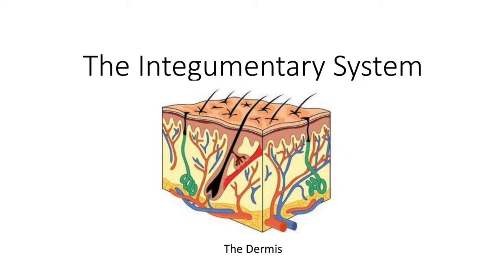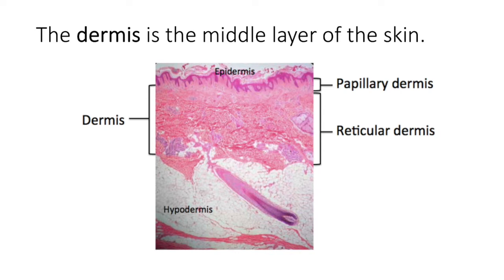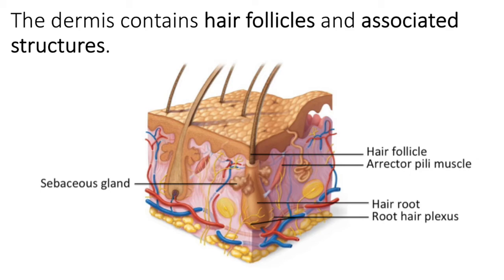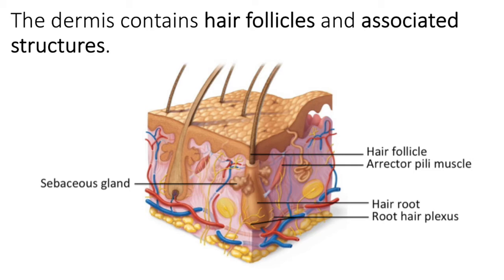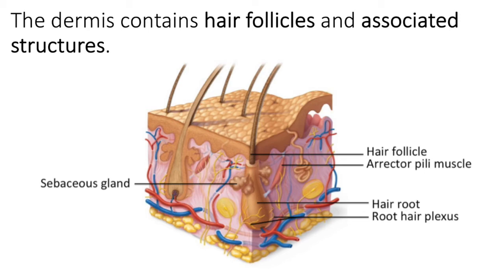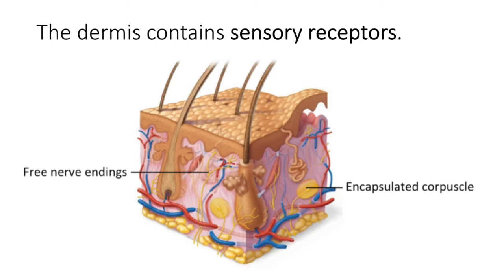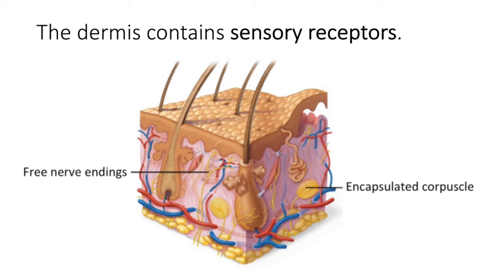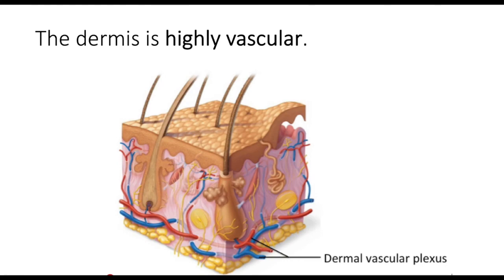The Integumentary System: Dermis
The dermis is the layer of the skin that lies deep to the epidermis. The dermis contains many accessory structures: sweat and sebaceous glands, dermal capillaries, hair follicles and roots, arrector pili muscles, and sensory receptors.